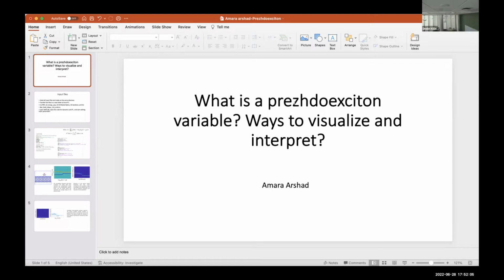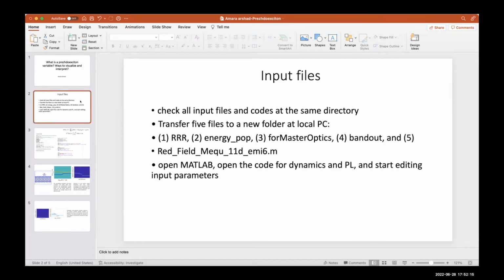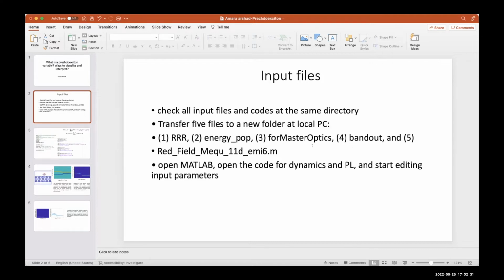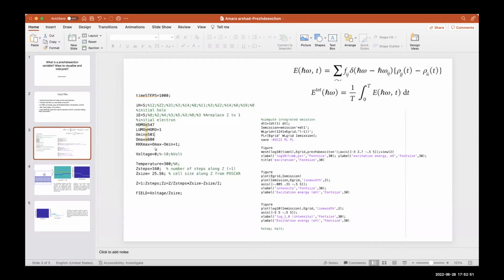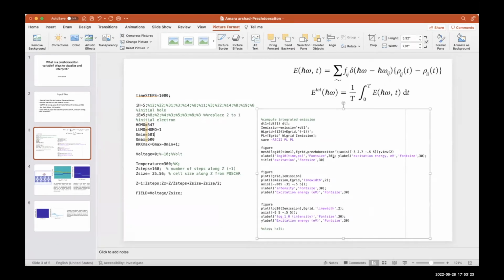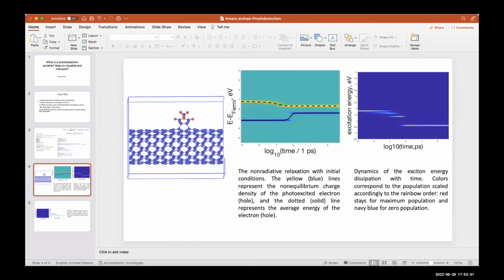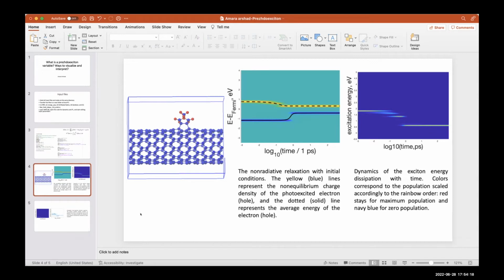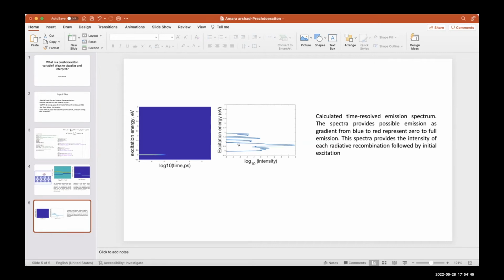7 Amara Arshad, Ways to visualize and interpret Computed PL?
TALKS 4-10:  Observable related to photoluminescence

7  Amara Arshad, Ways to visualize and interpret Computed PL?